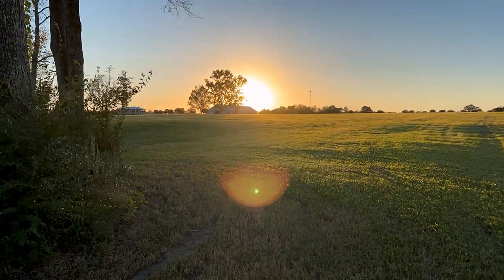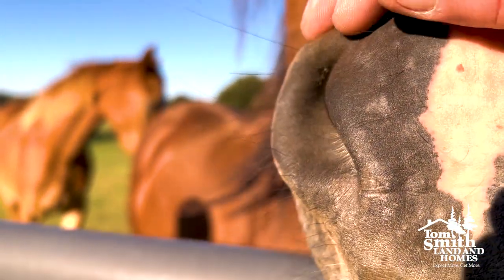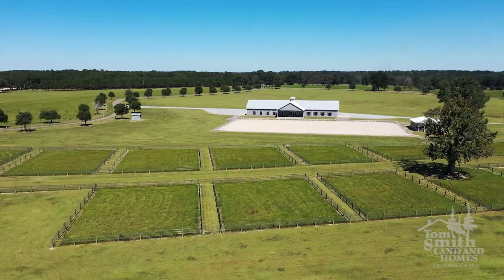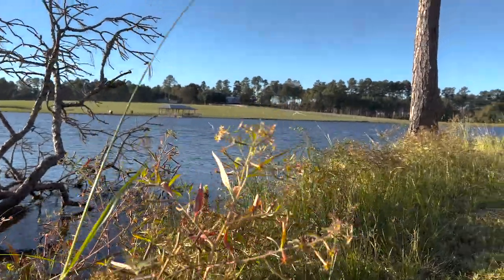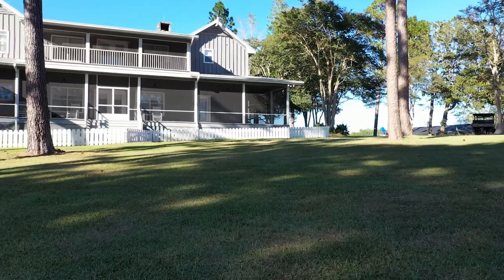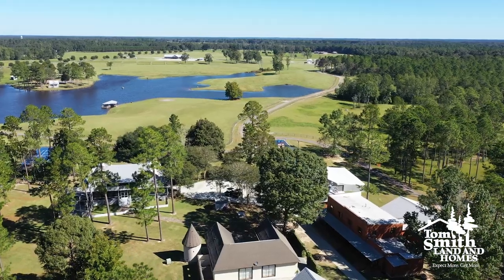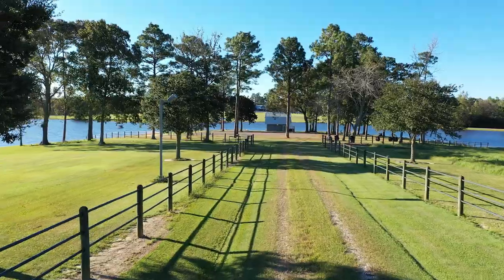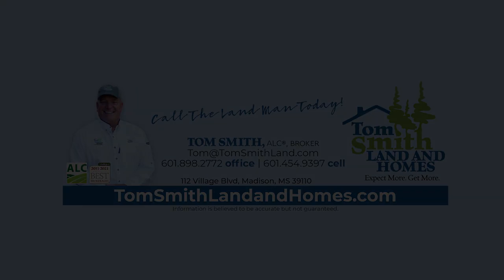Honor Hill Farm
This 373+/- acre Equestrian paradise in Poplarville, Mississippi, is the most breathtaking place imaginable. Upon entering the Honor Hill Farms gates, it is immediately apparent that you have arrived at one of the country's most prestigious estates. Honor Hill, home to award-winning thoroughbreds, sets the standard in the Hunter/Jumper arena of the present day. There is nothing of subpar quality at Honor Hill Farms. The main horse barn features 14 stalls, all rubberized floors and bathroom walls, an air-conditioned lounge and dressing room, a vet room, an office, a full laundry room, tack and feed rooms, and a 900-square-foot covered porch. You may continue your tour of the main complex down the winding asphalt street lined with Priefert fencing throughout the entire property. This custom-built barn is composed entirely of tongue-and-groove using the highest-quality materials available. Next, you will cross over the dam of the 14-acre lake managed by Southeastern Pond Management and stocked with trophy bass and bream. Once you reach the primary residence, you will be awed by the 4,680 square foot, two-story, four-bedroom, three-bathroom, custom-built home that overlooks the lake and delivers breathtaking views of the entire property. Now that you've taken in the awe-inspiring beauty and quality of the location thus far, it's time to appreciate Honor Hill truly!
 The children's playground and the fully enclosed 38'x18' swimming pool are near the parking area. The 3,621-square-foot garage for your cars, toys, and boats is adjacent to the swimming pool! There are two floors and ample space! You have a 576-square-foot, professional-grade kitchen for entertaining, complete with all freezers, coolers, ovens, fryers, and cooktops (all commercial grade). Welcome to your very own saloon when you are ready to unwind and enjoy a beverage of your choosing. The beauty and craftsmanship of this facility, which features a 40-foot bar, will leave you speechless. This facility has five bedrooms and 6,233 square feet of rustic beauty and world-class construction. At Honor Hill Farms, there are six large-screen televisions and gathering areas where you can enjoy fellowship or watch your favorite sporting event.
 Behind the main residence is a Girls' House for your guests' enjoyment. It has four king-size beds and a magnificent bathroom with a four-person custom shower. This venue is ideal for your guests, a girls' night out, and special events such as wedding receptions, etc.!
 After settling in, you may wish to engage in a little physical activity. Not a worry here! Just enter your very own 1,500-square-foot fitness center, complete with free weights, machines, ellipticals, treadmills, mirrors, and more! The fitness center doubles as a game room with billiards, foosball, shuffleboard, air hockey, etc. In addition, this building has a real jail cell that serves as a gun room or storage space for your valuables! It is an impressive sight! Across from the Saloon is the 2,560 square-foot Saloon Equine Barn, which has four rubberized stalls, tack, hay, feed storage, and a large grooming area. In addition, two loafing sheds and a 200-by-200-foot lighted arena for barrels and jumping are located behind this barn. And for everyone, across from the barn is a 576-square-foot restroom building with fun-to-enter men's and women's facilities.
 The third equine barn, measuring 1,568 square feet with four stalls and a storage area, is located further down the main street. The dog kennels and run (432 square feet) and the chicken coop are close to this barn.
 Once you reach the end of the main street, you'll find two 1,500-square-foot workshops containing all the tools and equipment necessary to maintain Honor Hill Ranch.
  There are 117+/- acres of beautiful pine saw timber and hardwood bottoms that provide excellent habitat for whitetail deer and turkey for outdoor enthusiasts. In addition, there is a good network of internal roads throughout the woods, allowing you to hunt in different areas based on wind and weather conditions!
 Honor Hill Farms is distinct from any other Equestrian Estate property in the nation. It is constructed and maintained with precision and the highest quality available craftsmanship. I challenge you to locate a farm comparable to Honor Hill Farms. Please call me, Tom Smith, to schedule a private tour of this world-class property. Please be advised that all prospective purchasers must submit a letter of preapproval or proof of ability to perform before any scheduled showings. I anticipate our meeting at Honor Hill Farms.